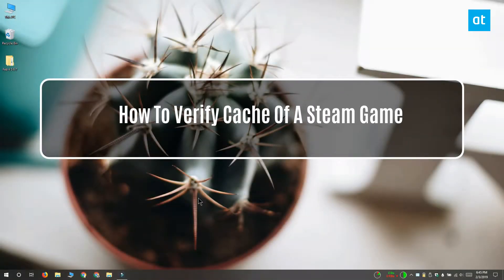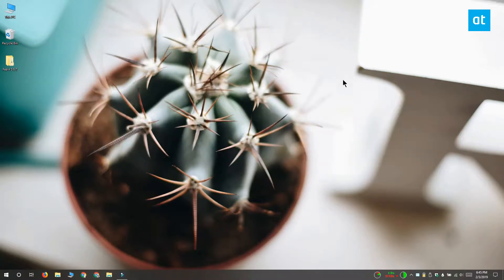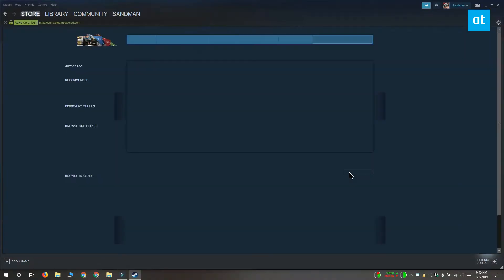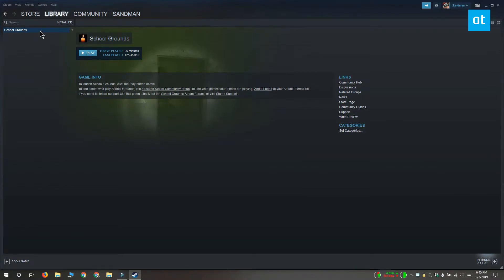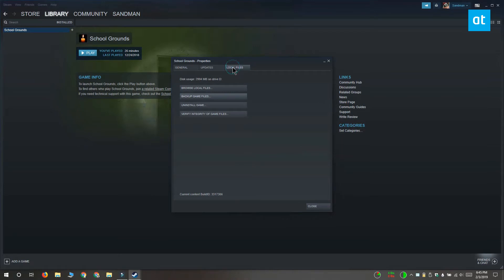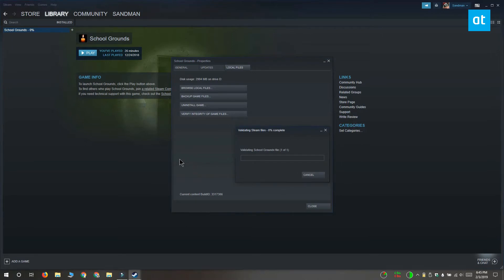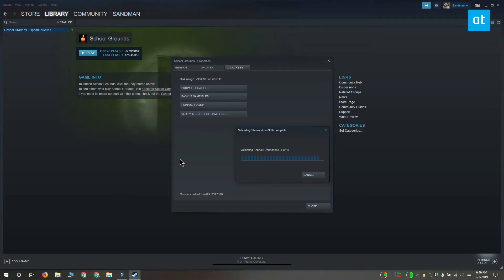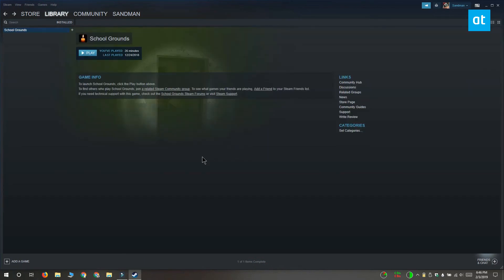How To Verify Cache Of A Steam Game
You can download a game on Steam in several sessions. The Steam client, and the games, both allow you to pause and resume downloads.